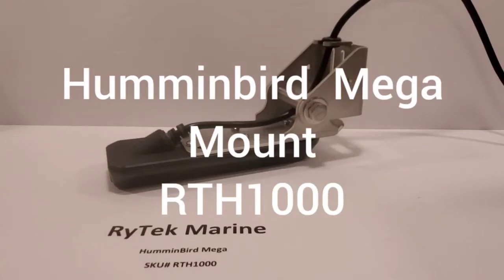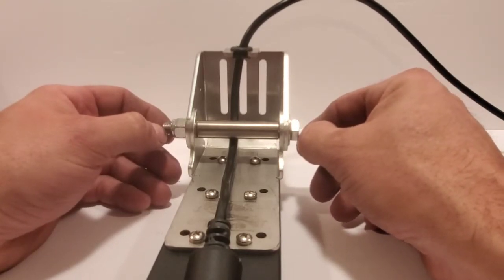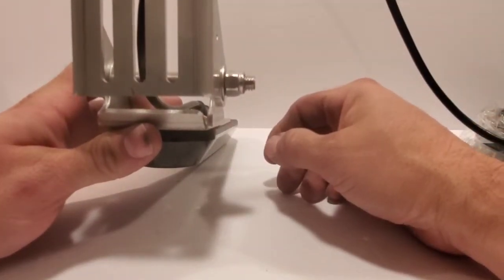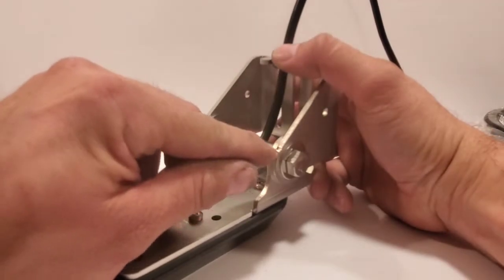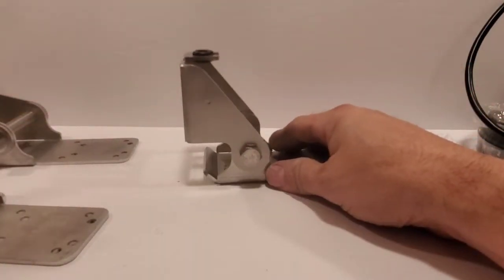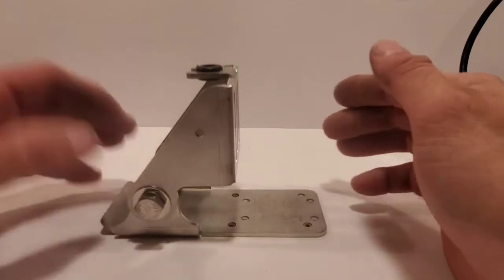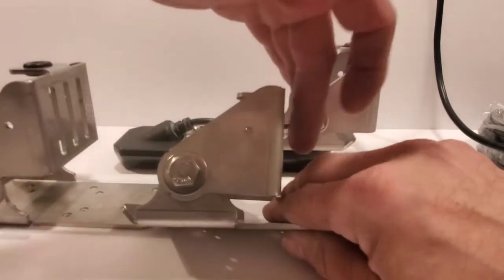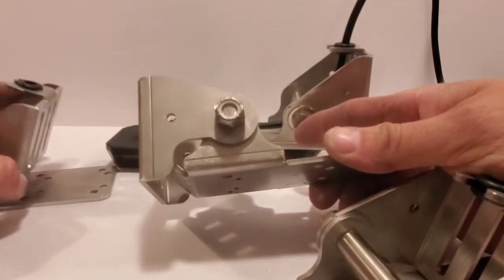RyTek Marine's Humminbird Mega Mount RTH1000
Introducing our RyTel Marine's Humminbird Mega Transom Mount